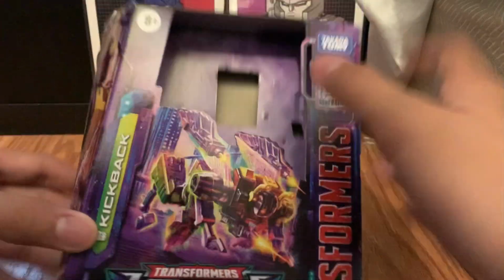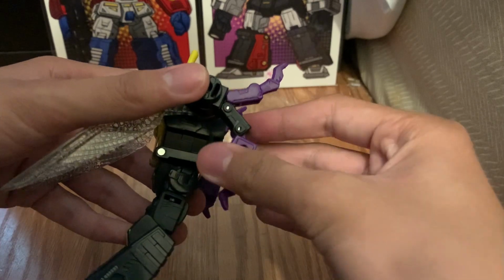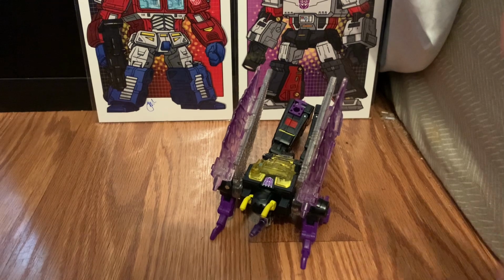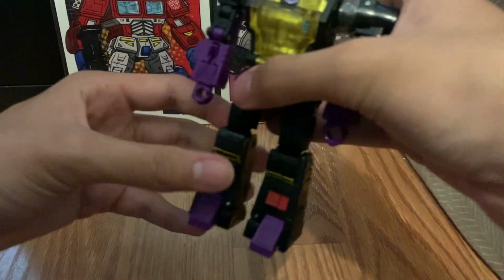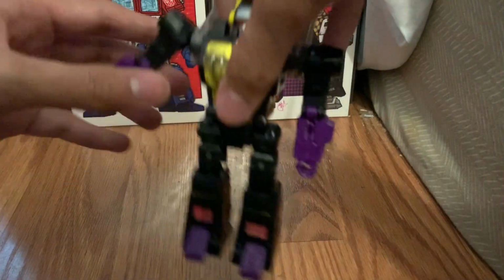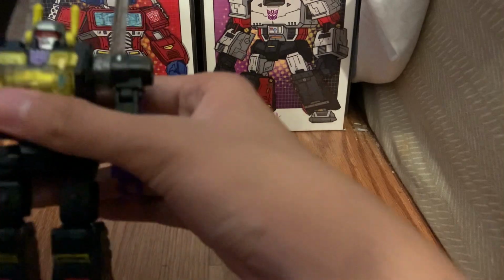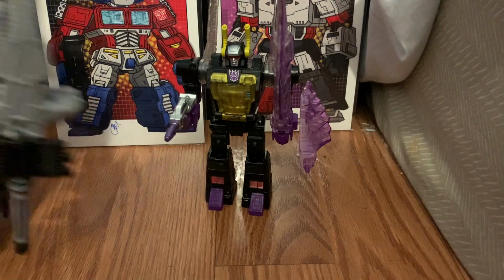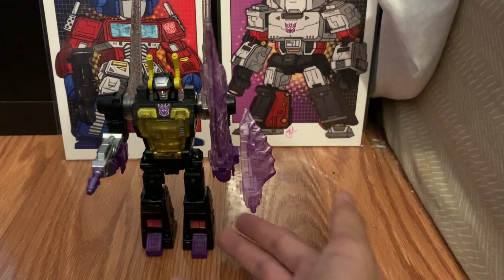Transformers Legacy Kickback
Transformers Legacy Deluxe Class Kickback